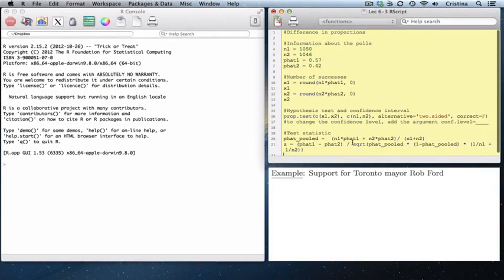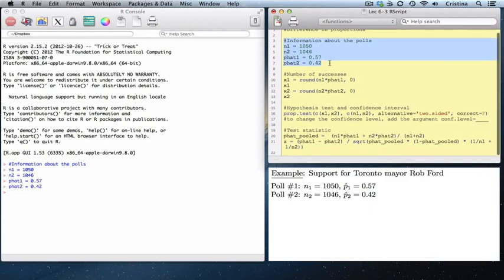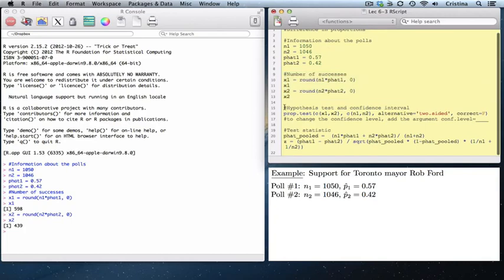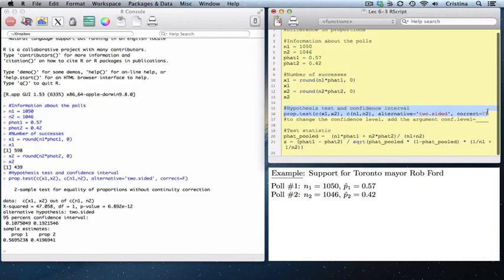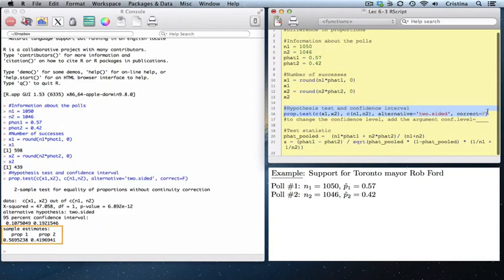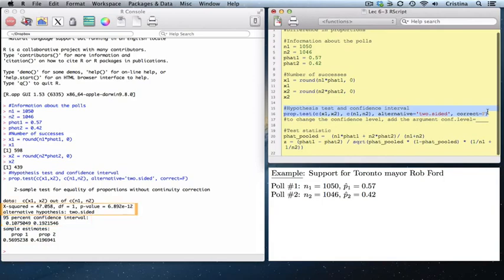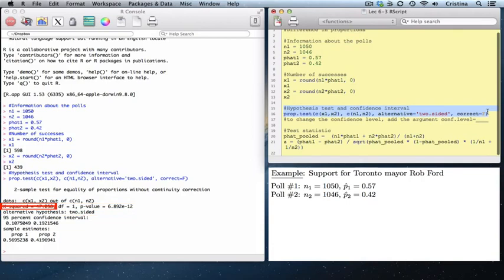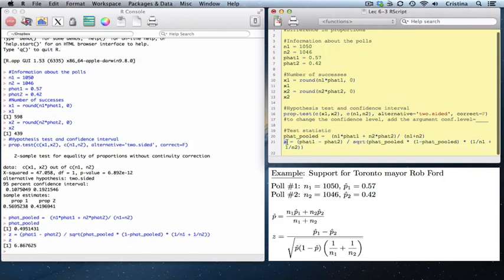Statistics Making Sense of Data 11 1 R tutorial for 6 3 Comparing Two Proportions 308 REPOST